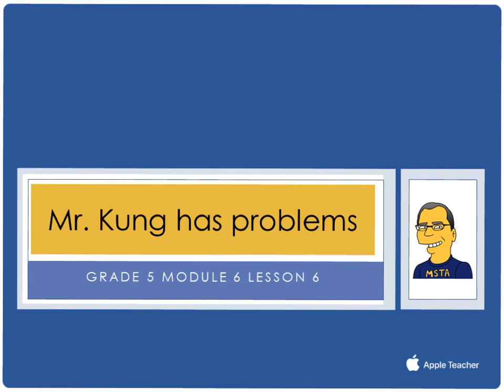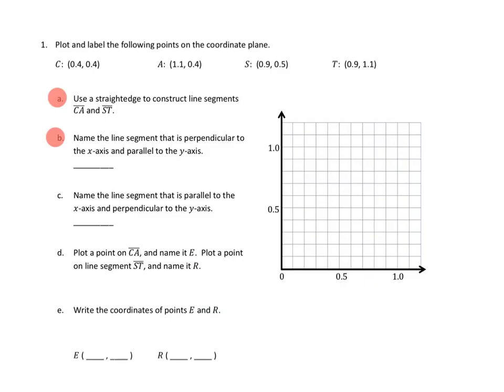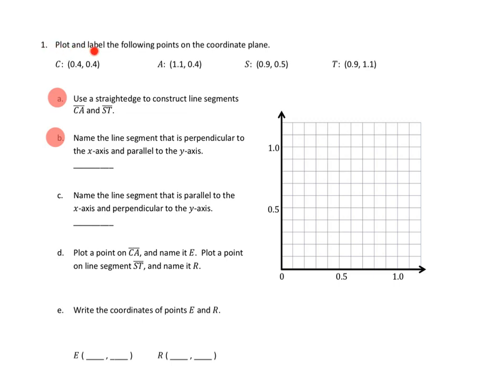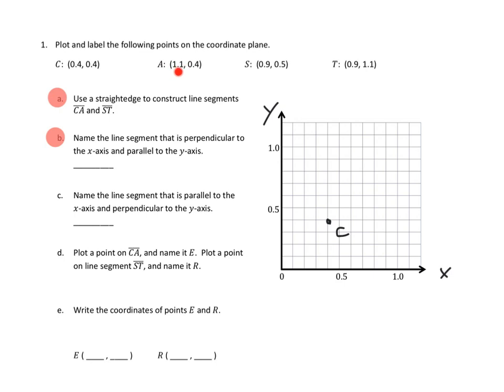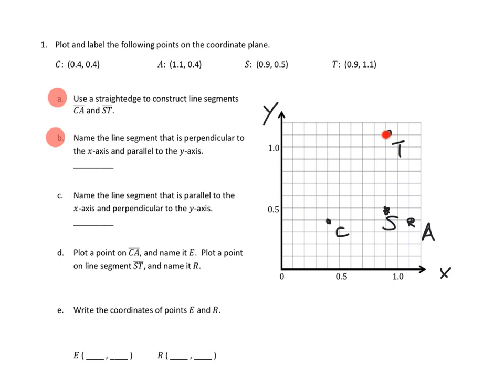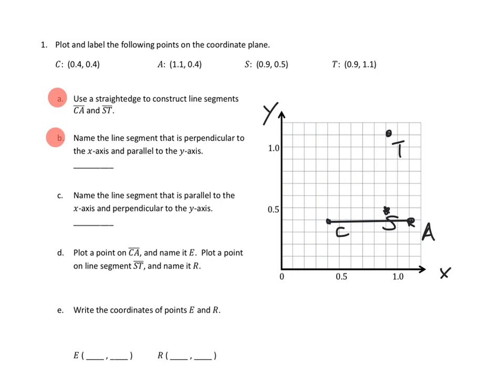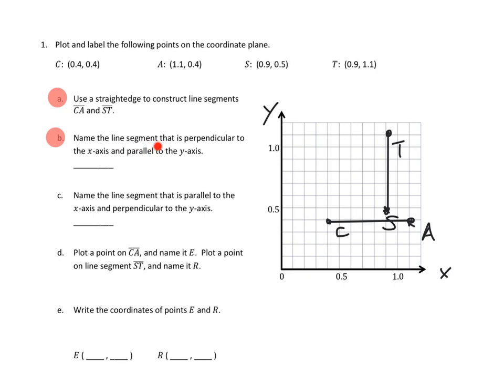Eureka Math, 5th Grade, Module 6, Lesson 6